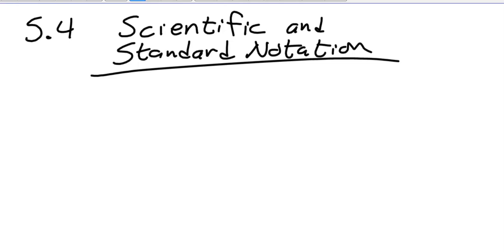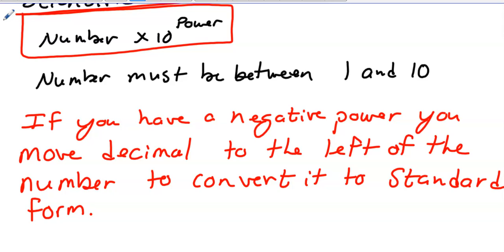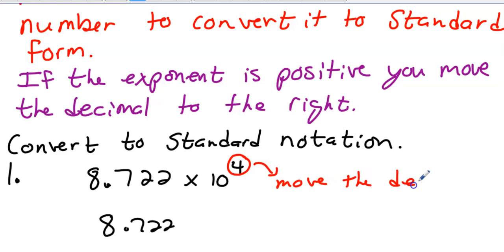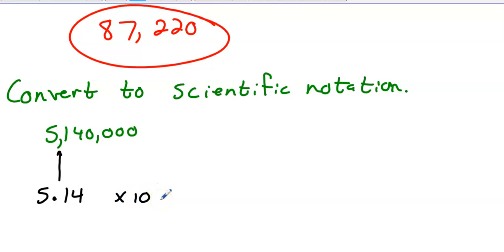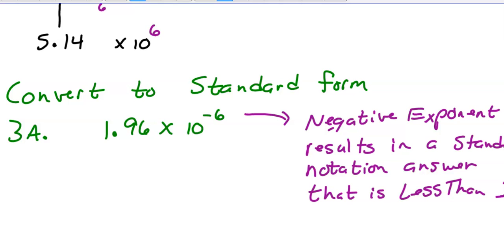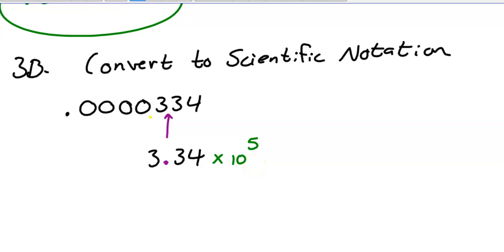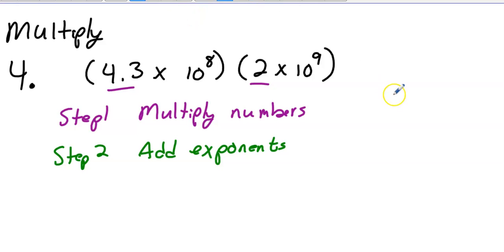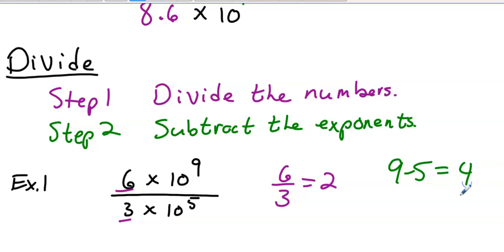Math 100 5.4 video